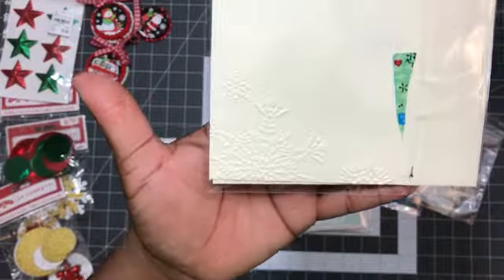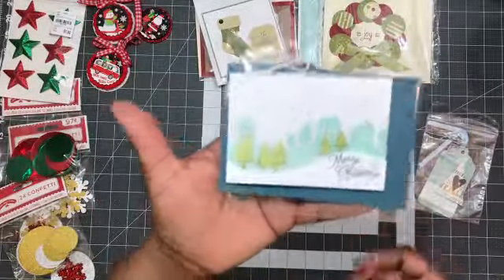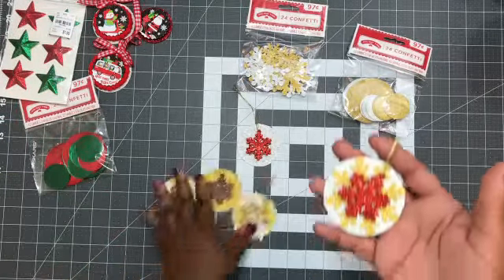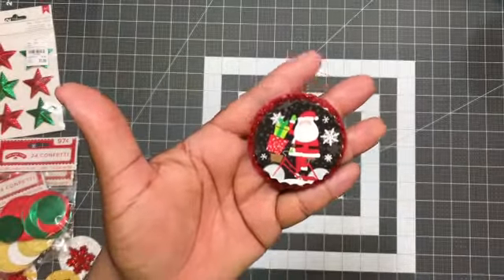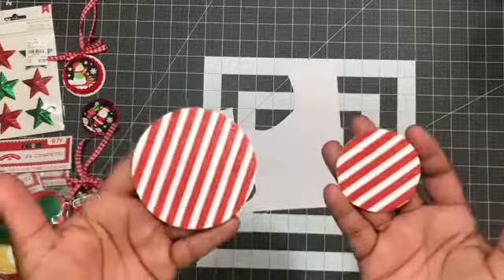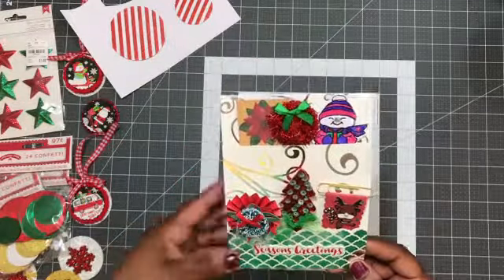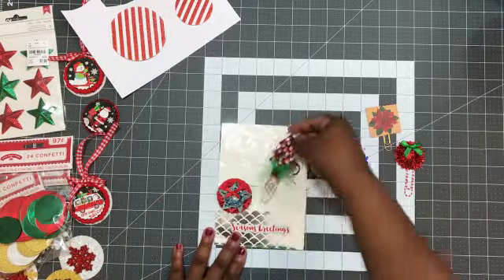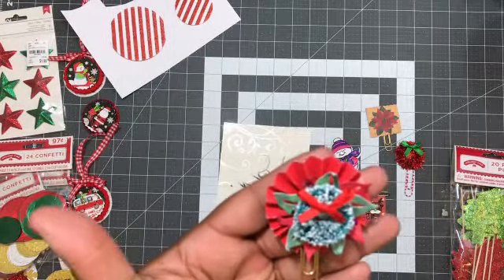Received Swap & Easy Altered Paper Clips, and Gift Tags/Ornaments - 29 Nov 17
Sharing a received Christmas card swap and a few gift tags and ornaments that I created.

++Links++